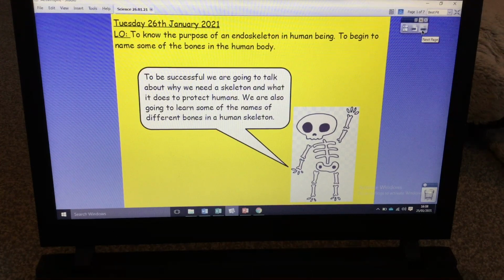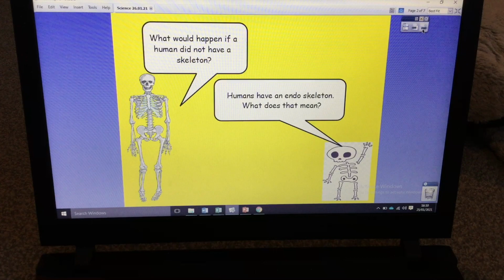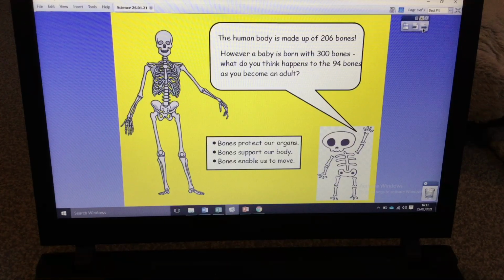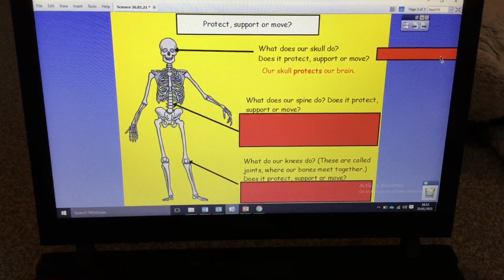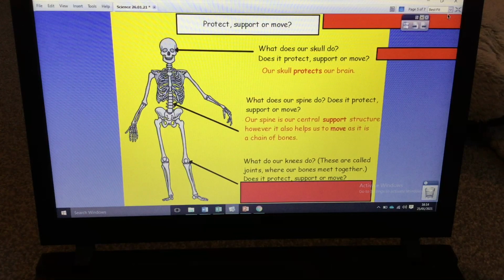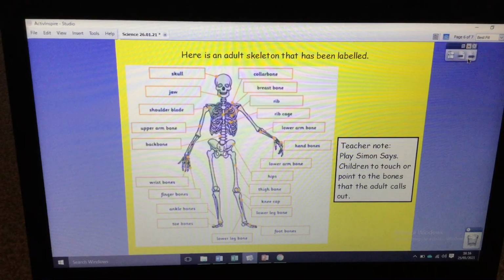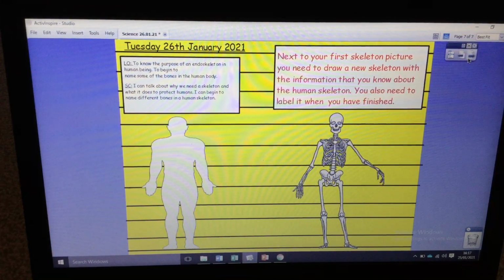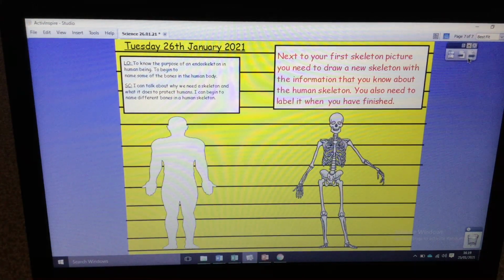Tuesday 26th January - Science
Watch today's lesson to learn more about a human skeleton and the bones that make up our skeleton.